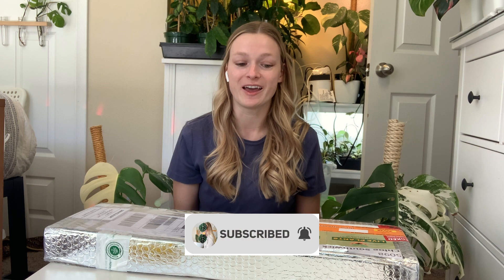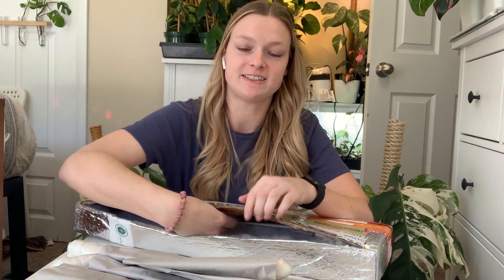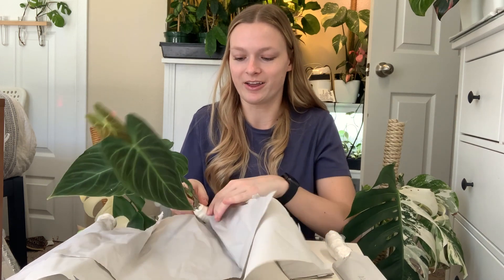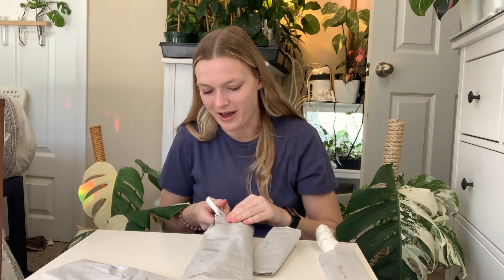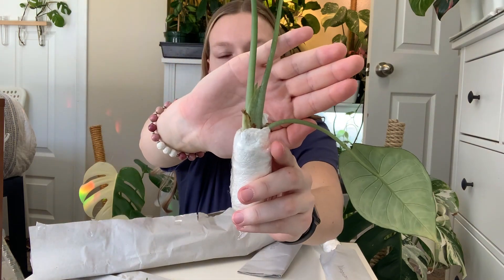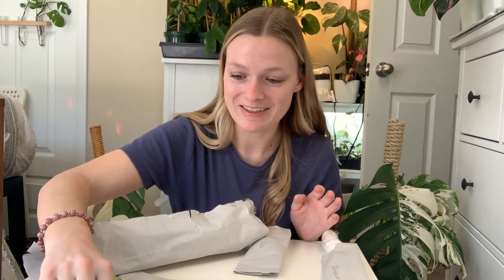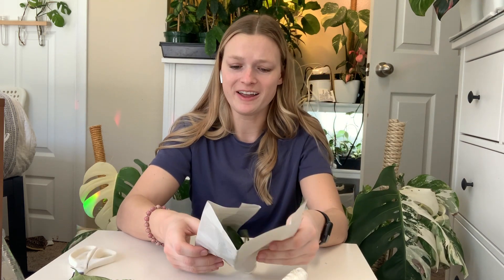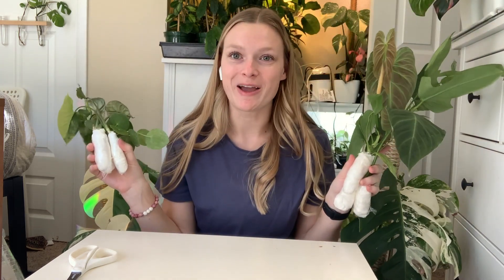Houseplant Unboxing | I Imported Houseplants from Indonesia!| Greenspaces.ID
Hey plant friends!! xx

I want to apologize for the audio in advance!! I didn't realize my mic would pick up the sound of my airstone bubblers until I started editing so ... I did what I could haha

Back in January, an Indonesian export company called Greenspaces.id sent me some houseplants to unbox and review for you all! This has been my best import experience so far so I would definitely recommend y'all to check them out if you haven't already!

** Check out all of my favorite Amazon products that I use for my personal plant collection!